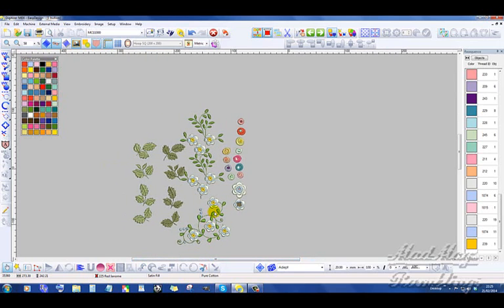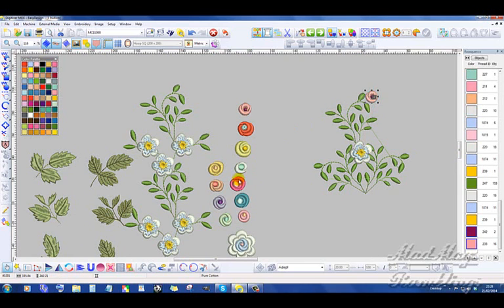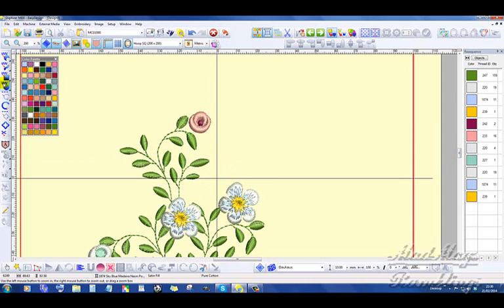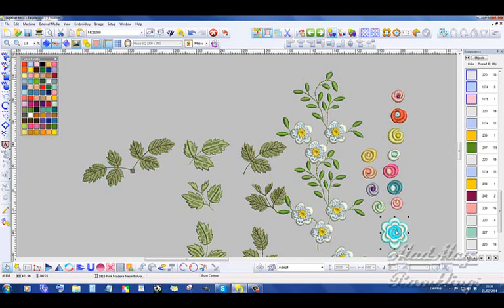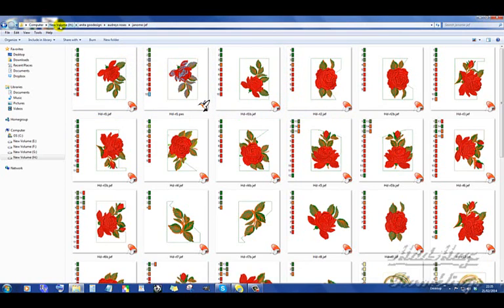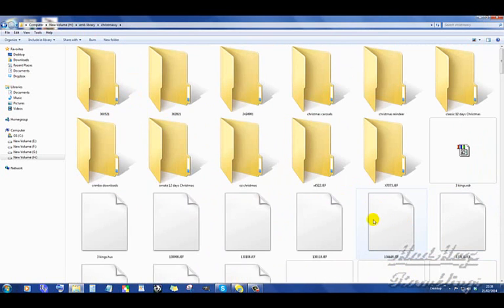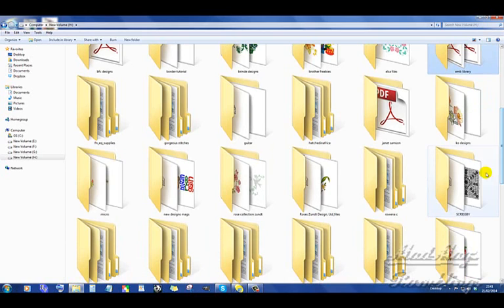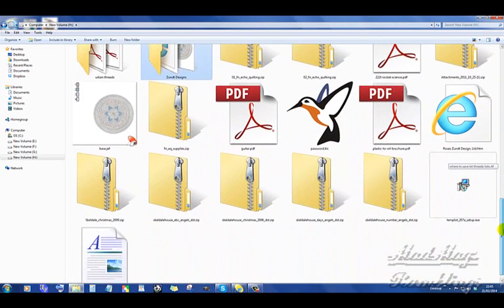Customising in MBX 3